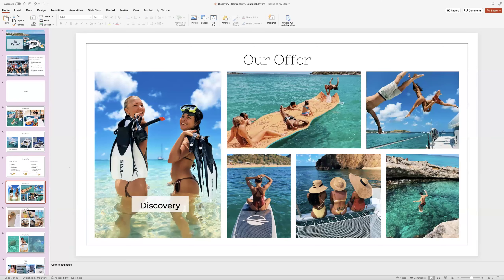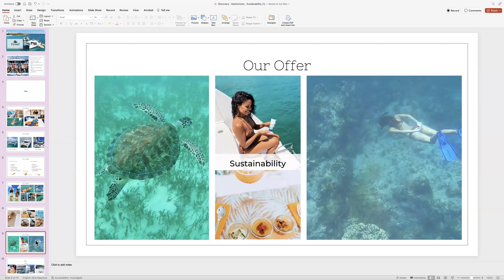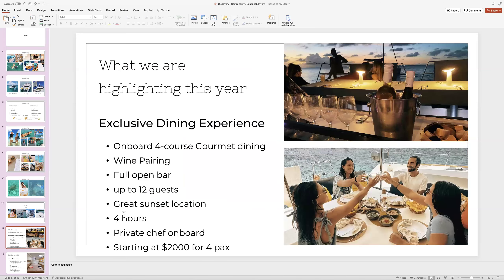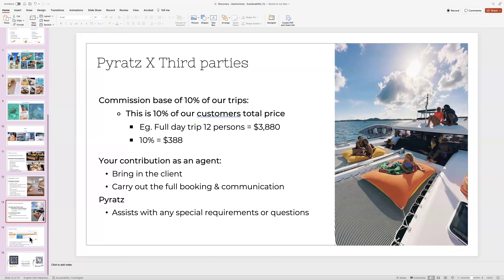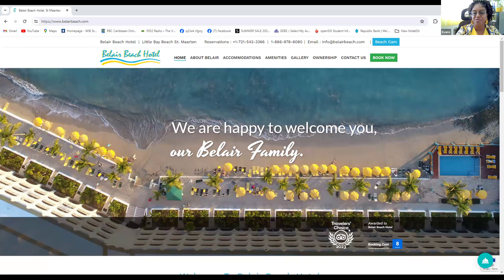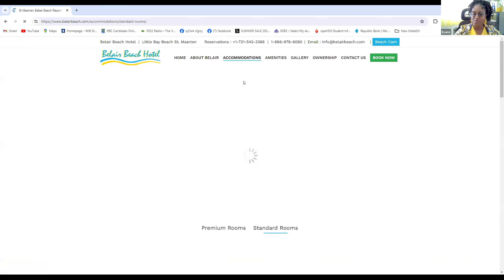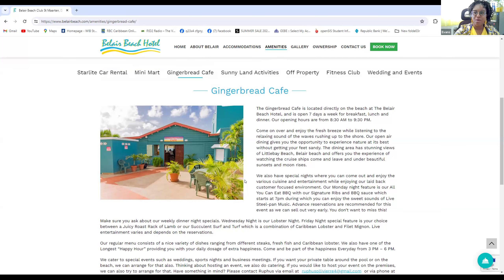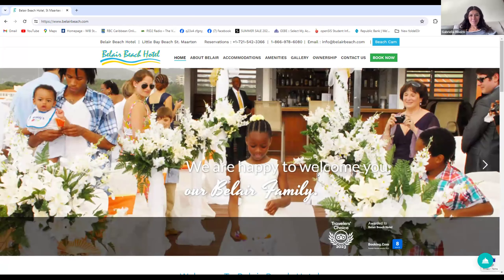ST. MAARTEN MARCH VIRTUAL SALES CALL! MEET OUR PARTNERS!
ST. MAARTEN MARCH VIRTUAL SALES CALL!  MEET:
Oyster Bay Beach Resort
Coral Beach Villas
Pyratz
Belair Beach Hotel!